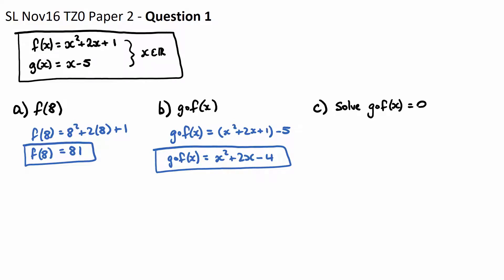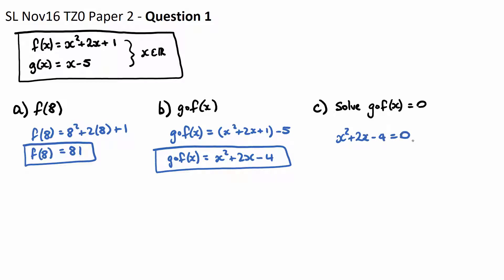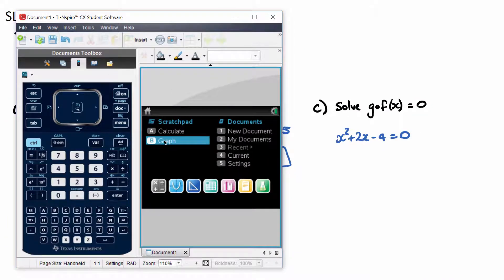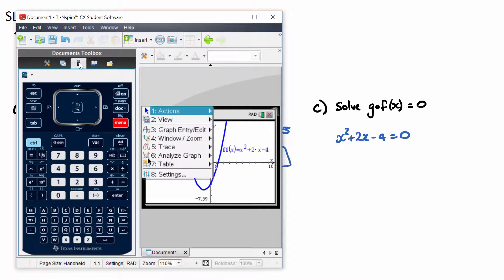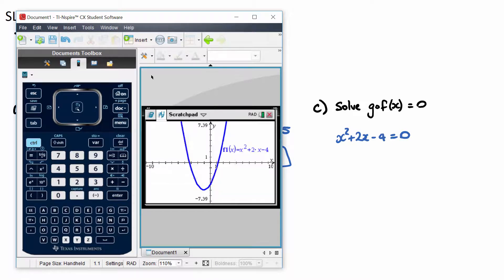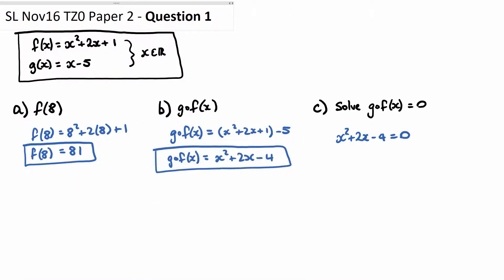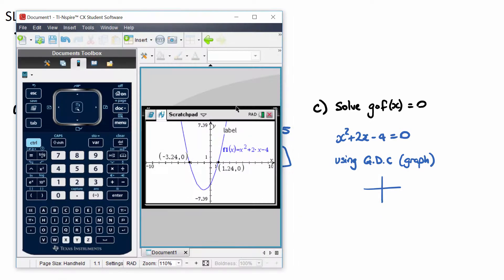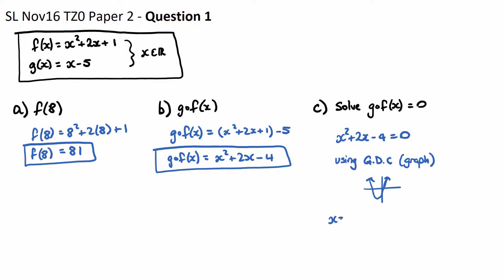Question 1c - SL Nov16 P2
Question 1, Part c
IB Mathematics Standard Level (SL)